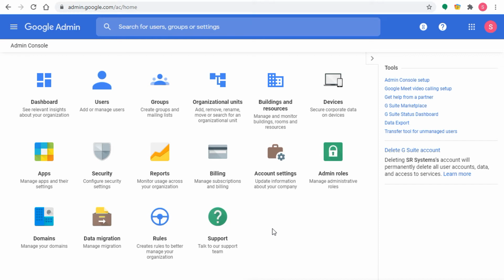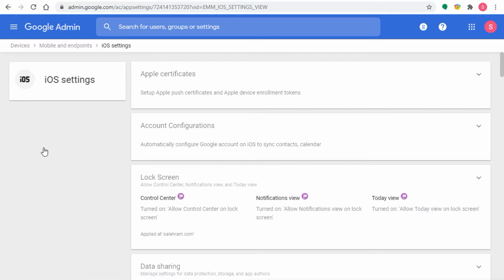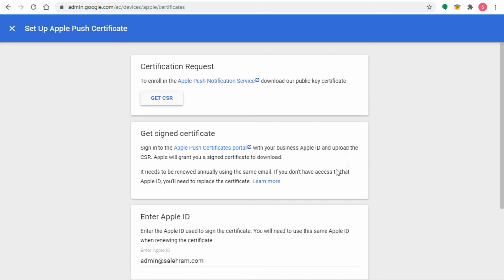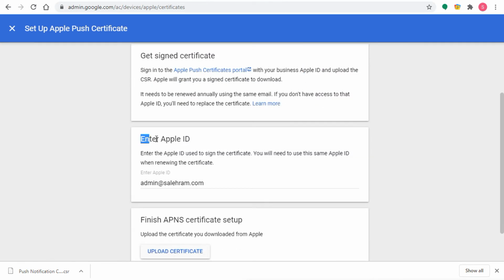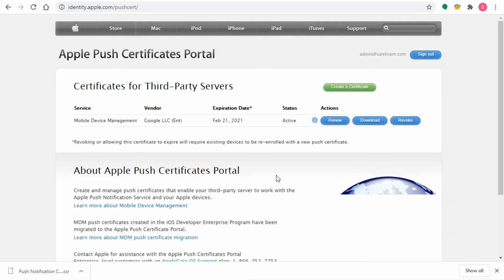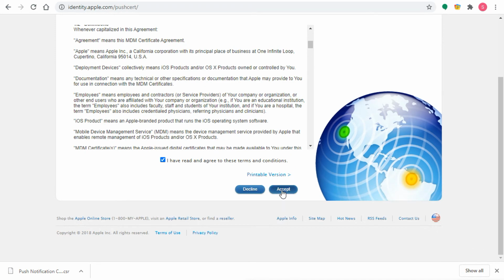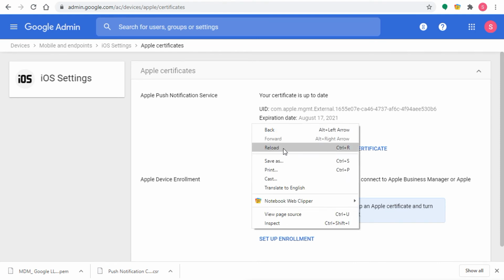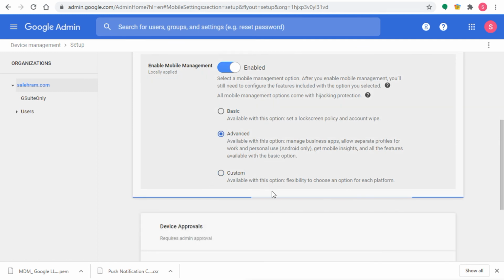Apple Push Certificate in Google Workspace (G Suite) Updated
In GoogleWorkspace GSuite you get the ability to manage Apple iOS devices and apply various policies and rules on them.

The first step in this is to generate an Apple push certificate and add it into the admin console. Once that is done, then you can enable the advanced device_management in G Suite.

In this video I show you howto do that and what are the required steps.

Please also refer to this article from Google support site about this process

Also check out my full detailed and comprehensive 24+ hours G Suite